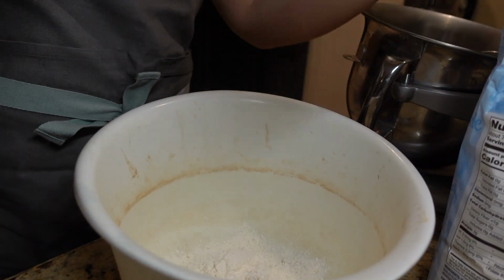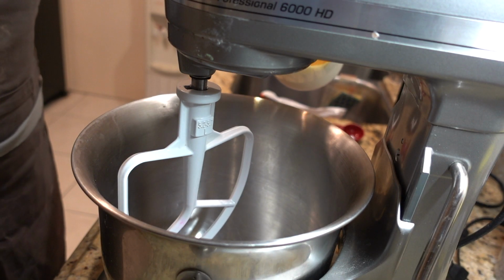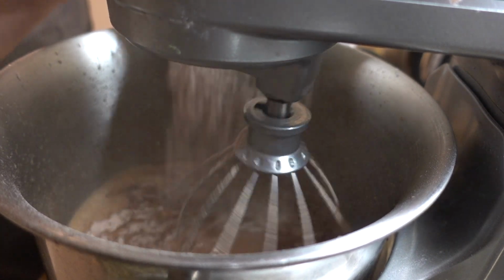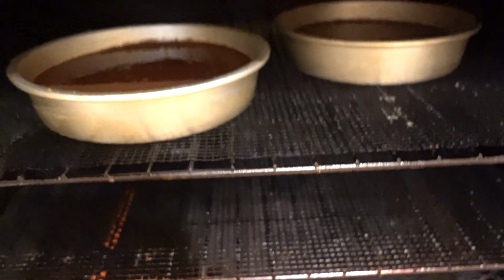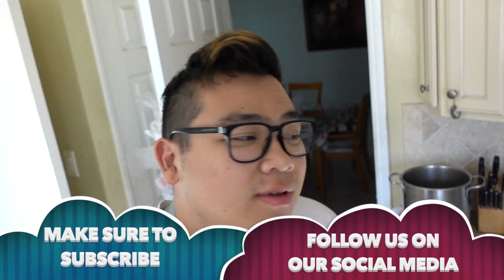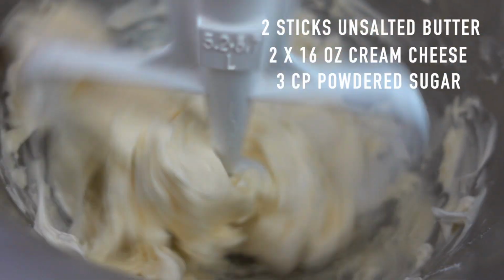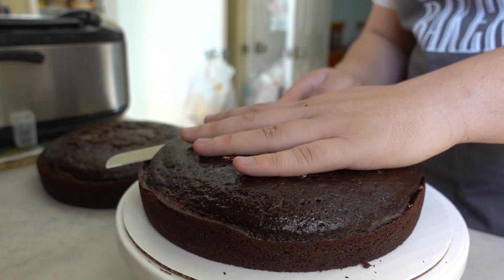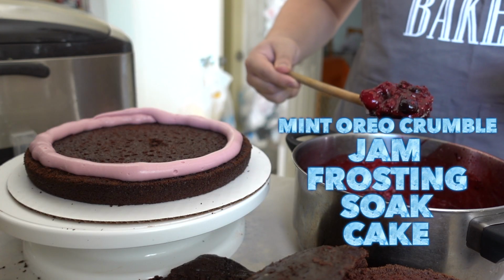Chocolate Berry Mint Cake | Yum Dumbs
Chocolate Cake Recipe:
3 cp All Purpose Flour
2 cp Sugar
1 1/2 cp Cocoa Powder
1 T Baking Soda
1 1/2 tsp Baking Powder
1 1/2 tsp Salt
4 Eggs
1 1/2 cp Buttermilk
1 1/2 cp Warm Water
1/2 cp Vegetable Oil
2 tsp Vanilla Extract
1/2 cp Melted Chocolate

Blackberry Cream Cheese Frosting:
1 cp Unsalted Butter
2 16oz Cream Cheese
3 cp Powdered Sugar
1/2 cp Blackberry Juice

COMMENT what we should do next.